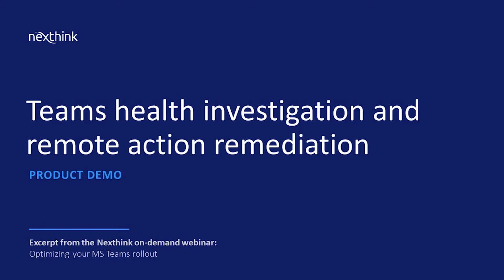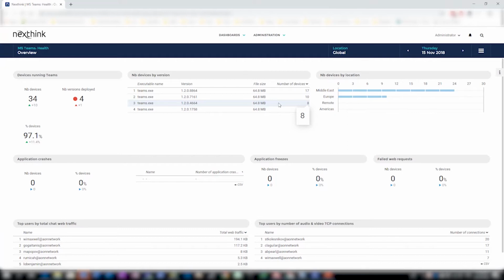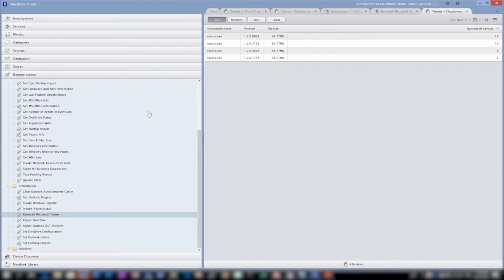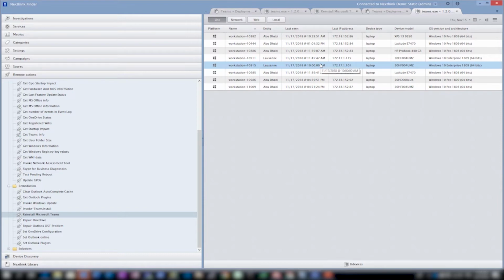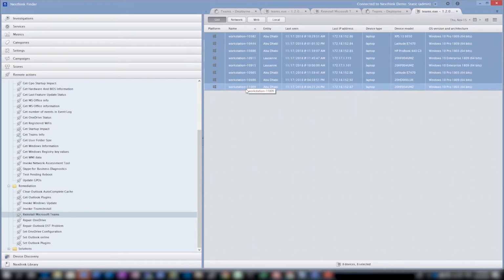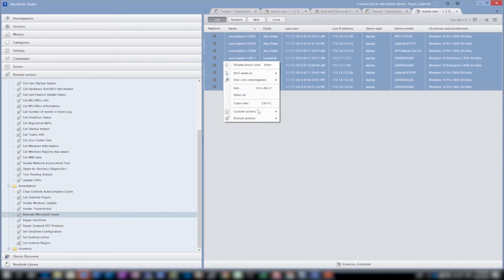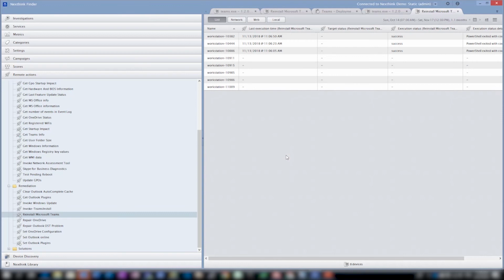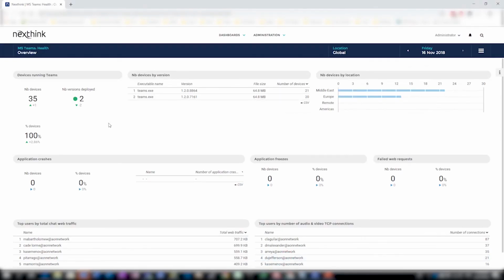MS Teams: Health investigation and remote action remediation | Product Demo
Discover how Nexhtink enables IT to easily resolve their Teams-related problems with simplified investigation and instant remote action remediation capabilities.